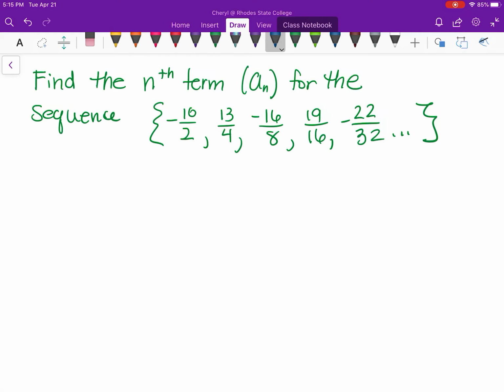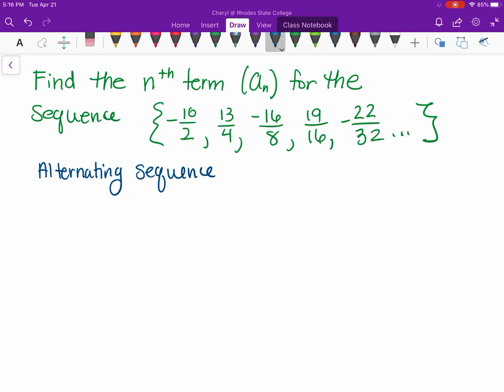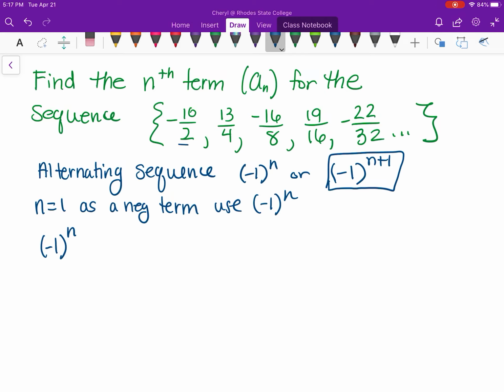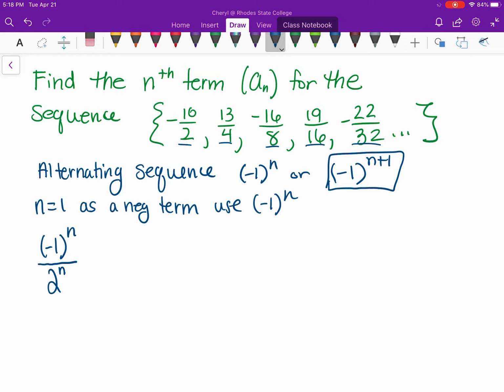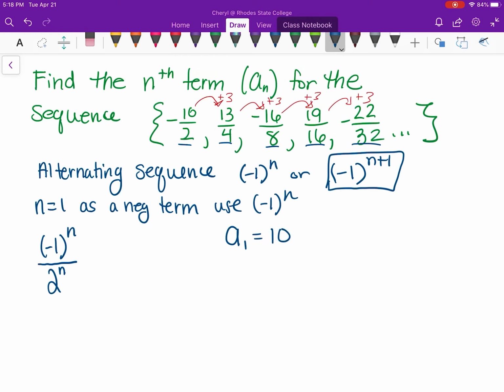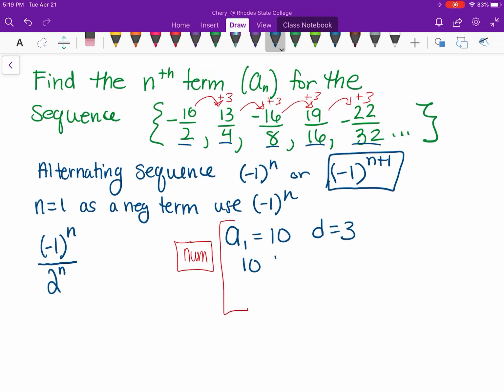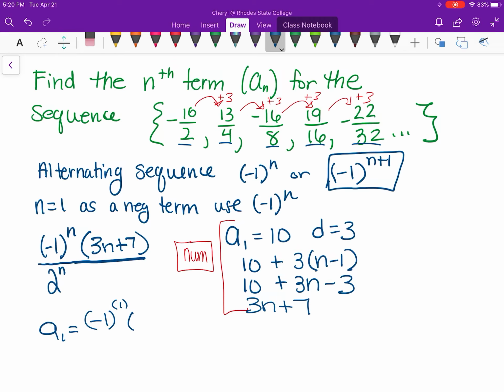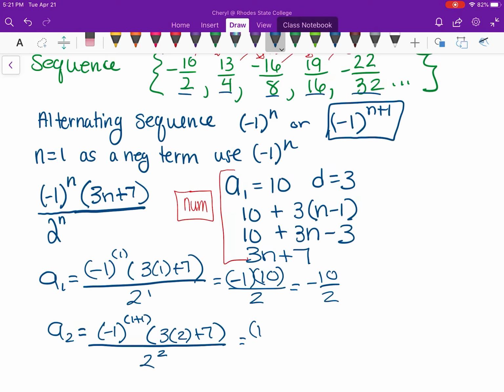Example Finding the nth term in a sequence